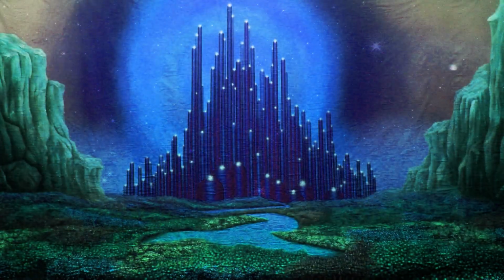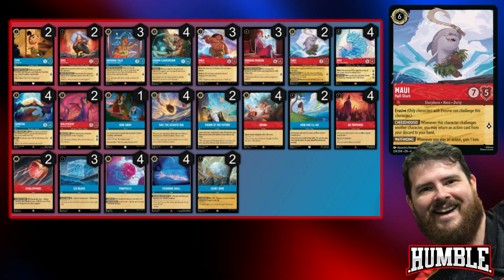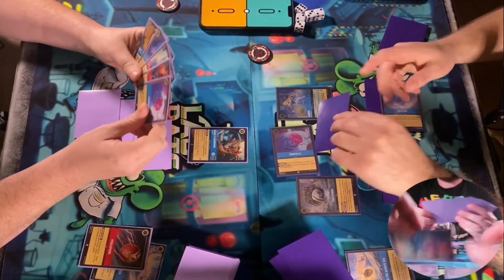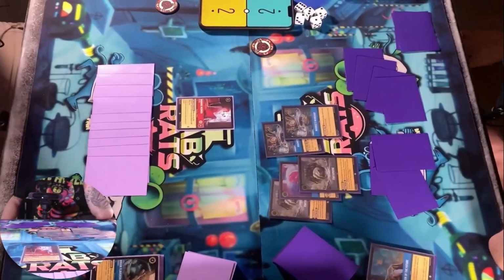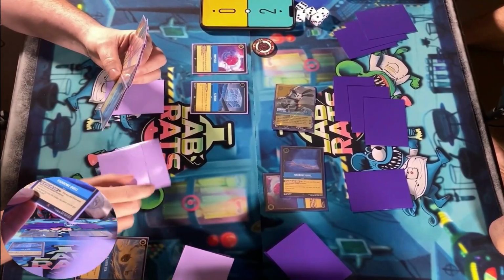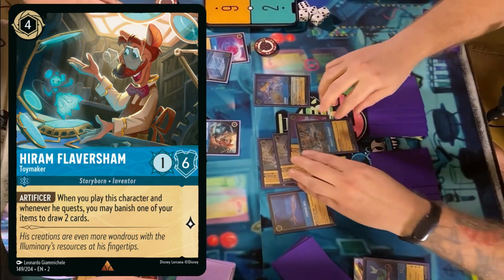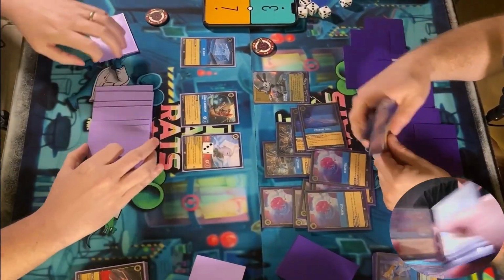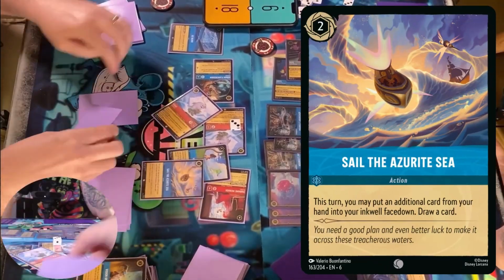Lab Rats Episode 8: Humble vs RMB | Ruby/Sapphire vs Sapphire Steel | Lorcana Set 6 Azurite Sea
Welcome to a new episode of Lab Rats, a brand new series from Team Labyrinth! Join us as we dive deep into the world of deck optimization for Lorcana, featuring our experts Humble and RMB. In this episode, we're testing out two new decks from Azurite Sea | Ruby/Sapphire vs Sapphire/Steel

  Lab Rats is all about rigorous deck testing and analysis, aimed at uncovering the hidden gems and strategic insights within Lorcana. Whether you're a seasoned player or just starting out, our insights and gameplay will give you the edge you need to dominate the battlefield.

If you're a fan of Lorcana or simply love diving into the intricacies of deck optimization, this series is for you.

    Ready to become a master strategist at Lorcana? Let's explore the  Ruby/Sapphire vs Sapphire/Steel decks together in this exciting new episode of Lab Rats!

00:00 - Intro
01:35 - Deck Rundown
06:25 - Game 1 Start
14:43 - Game 2 Start
29:23 - Match Recap and Discussion

Intro/Outro Music By : Logan Taylor